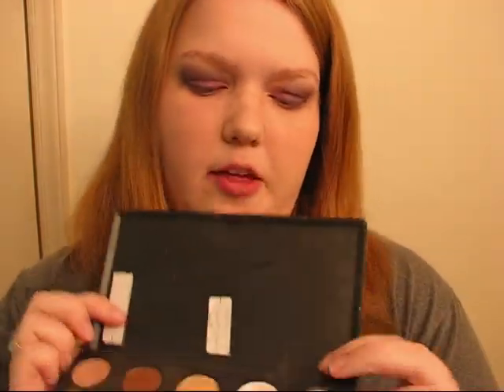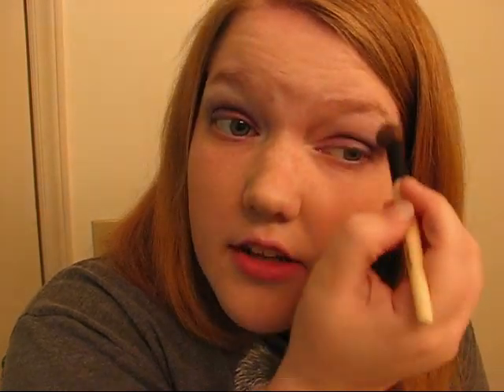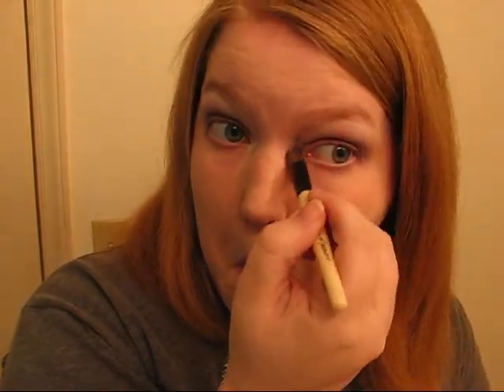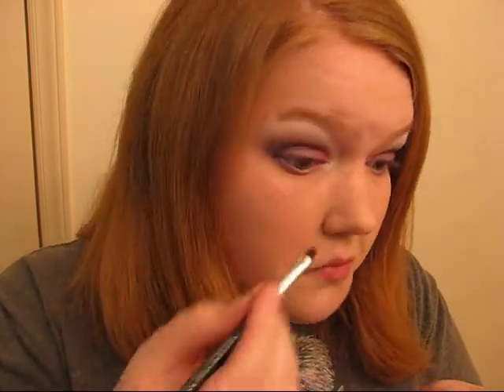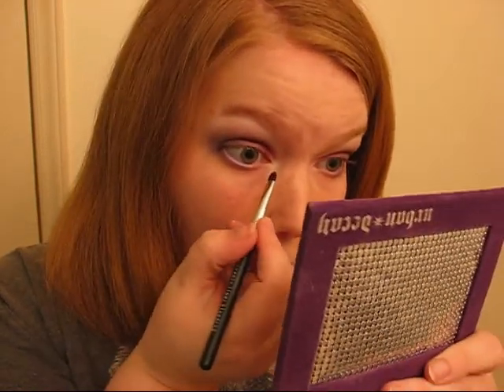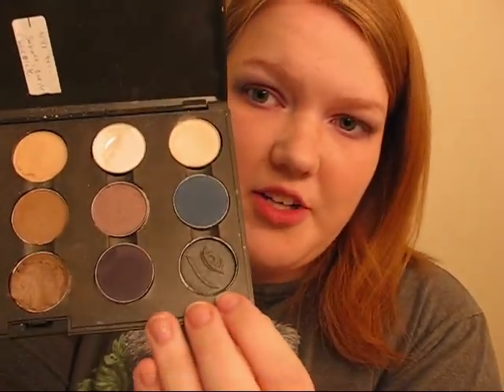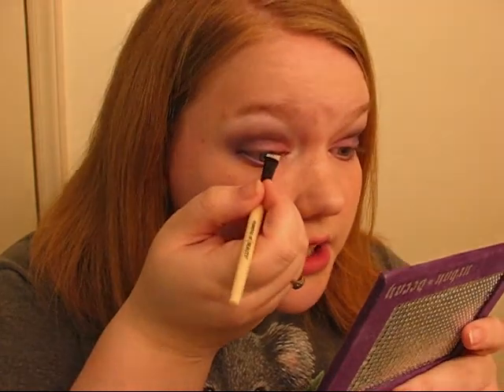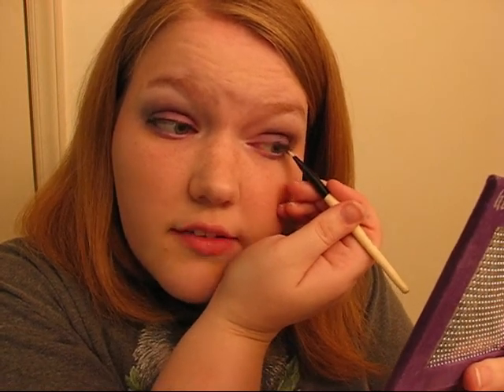Contest Entry: EricaLeigh777's Starsmakeuphaven Contest (Part 2)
The challenge was to create a look based on the Starsmakeuphaven website. Be sure to view Part 1. Enjoy!

Products used:
NYX Luxor shadow with Elf shadow brush
Bare Escentuals Bloom shadow with Elf shadow brush
Urbdan Decay Deluxe shadow in Ransom with Elf shadow brush
MAC Graphology shadow with Essence of Beauty Crease brush and with MAC 217
MAC Vellum shadow with Essence of Beauty Dome shadow brush
ELF Dusk shadow with Essence of Beauty eyeliner brush
Covergirl Lashblast
MAC Myth Lipstick
Bonnebell Cappucino gloss